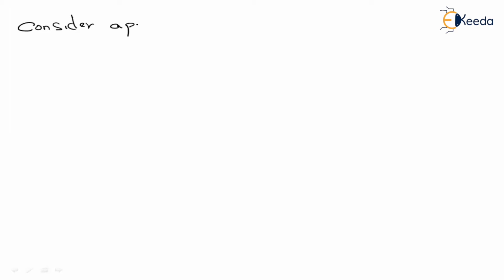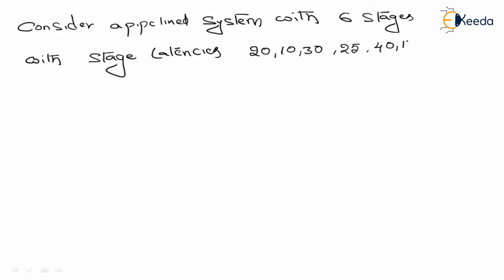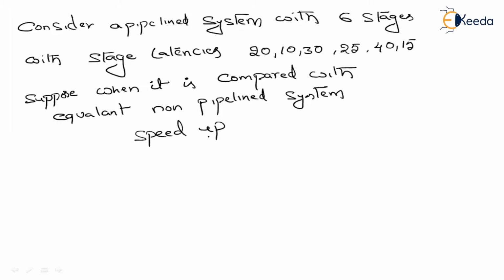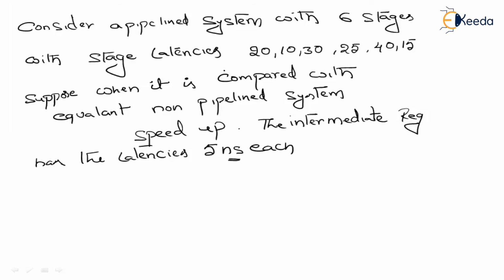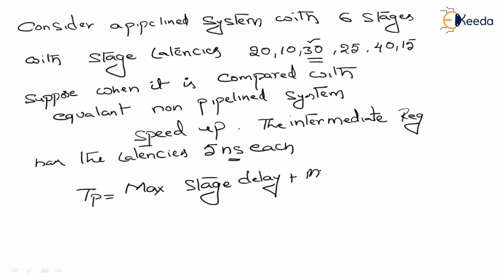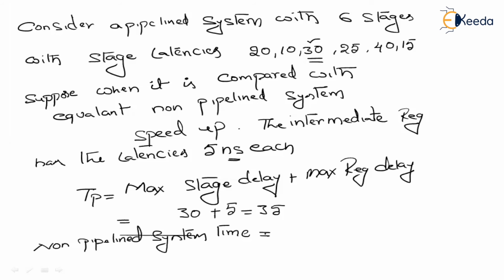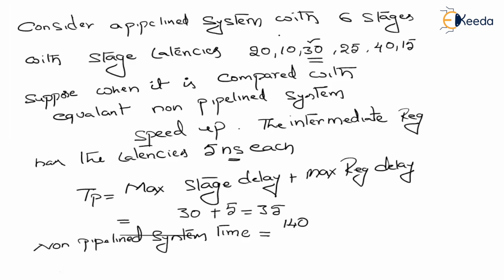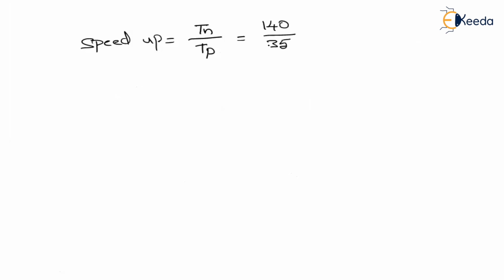Optimizing Performance: Pipelining Examples In Digital Circuits | GATE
In today's video, we bring you a comprehensive example that will enhance your understanding of pipelining in digital circuits, a topic frequently tested in GATE exams.

In this detailed tutorial, we walk you through a real-life example, breaking down the complexities of pipelining into easily digestible steps. Whether you're a GATE aspirant, a student of digital circuits, or simply someone keen on enhancing their knowledge, this video is tailored just for you.

Key Topics Covered:

Explanation of Pipelining in Digital Circuits
Real-Life Example Illustration
Step-by-Step Breakdown of the Pipelining Process

Happy Learning.